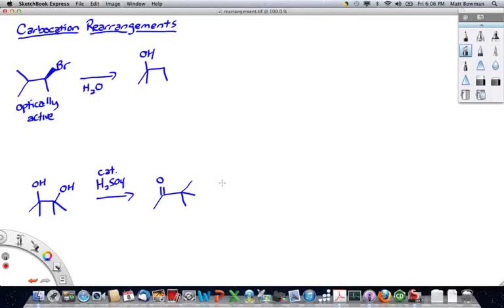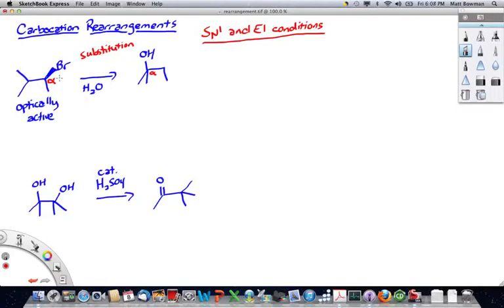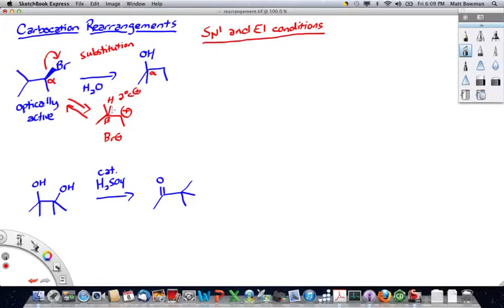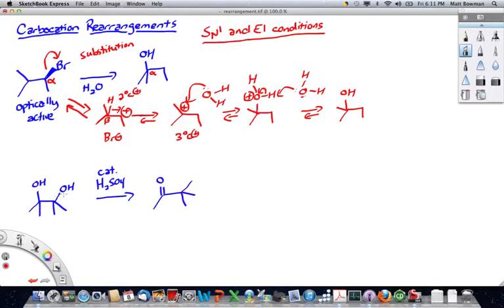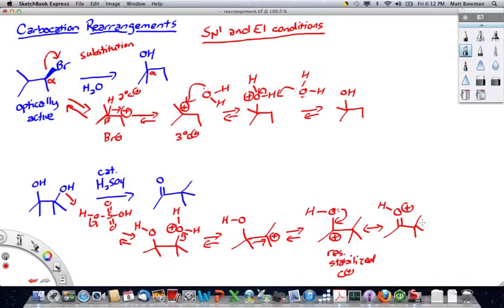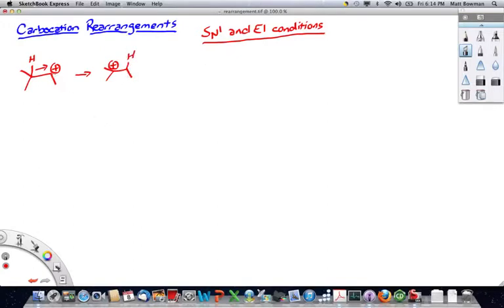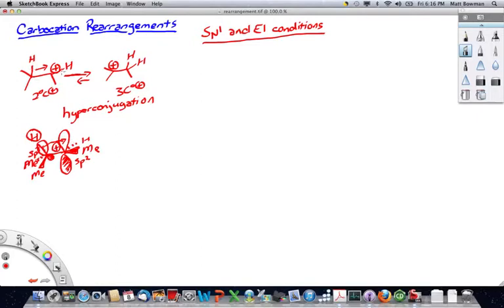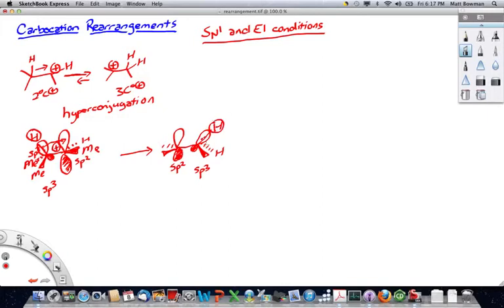341 and 343 Carbocation Rearrangements